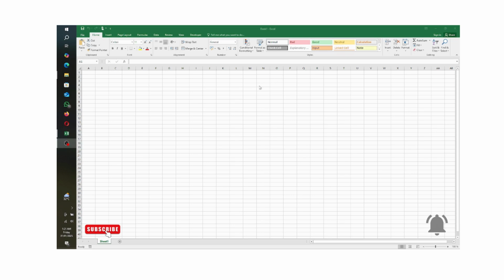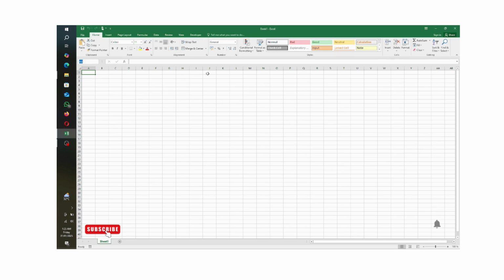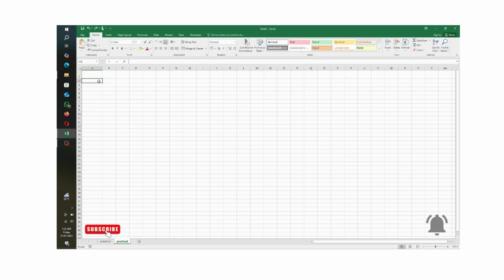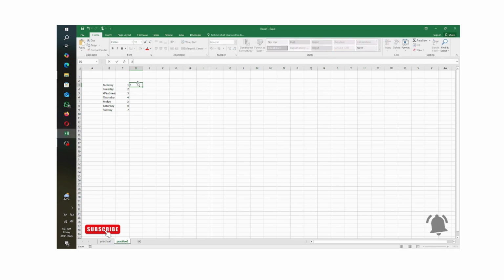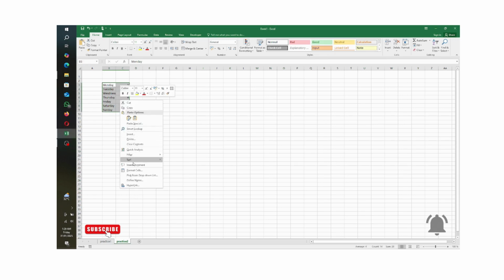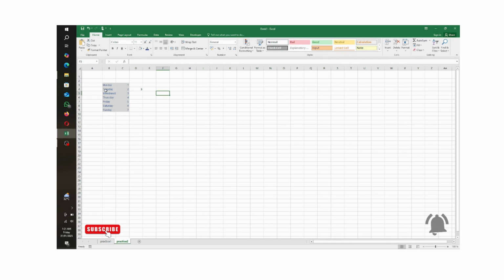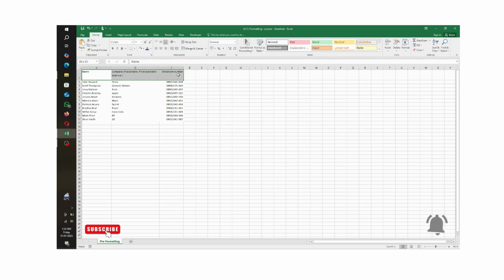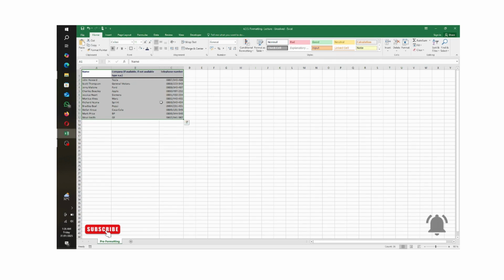Excel 101: A Beginner’s Guide to Microsoft Excel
🔥 Struggling with Excel? Want to boost your productivity and career opportunities?

This beginner-friendly Excel tutorial will take you from zero to proficient on this channel!📌

What You’ll Learn in This Video:

✅ Excel Interface Basics – Understand rows, columns, and the ribbon
✅ Entering & Formatting Data – Make your spreadsheets look clean & professional
✅ Essential Excel Formulas & Functions – Learn SUM, AVERAGE, and more!✅ Simple Data Analysis & Visualization – Create tables and basic charts
✅ Time-Saving Tips & Shortcuts – Work smarter, not harder!💡

Whether you're a student, professional, or business owner, mastering Excel is a game-changer. By the end of this tutorial, you’ll feel confident using Excel in any professional setting.📥